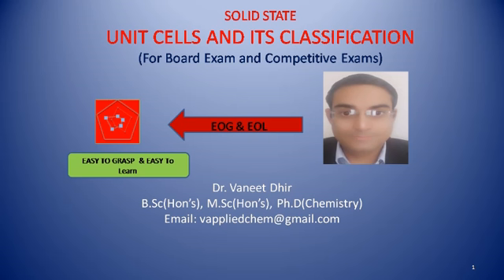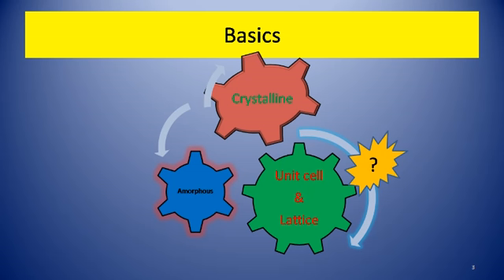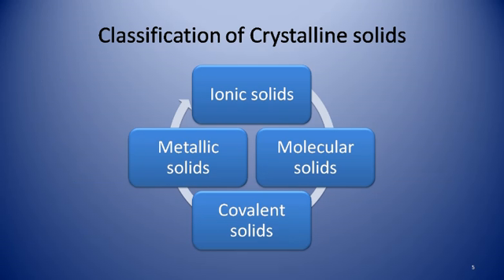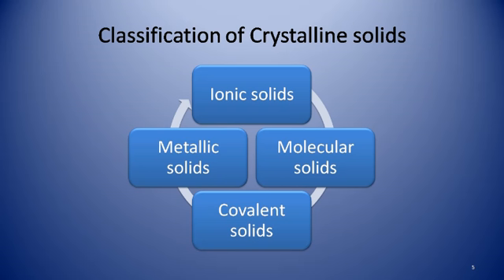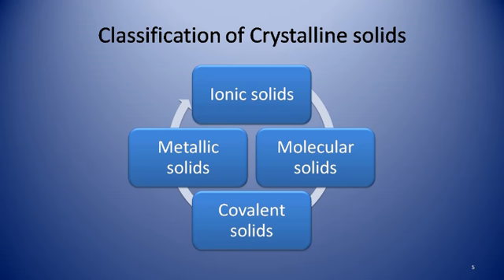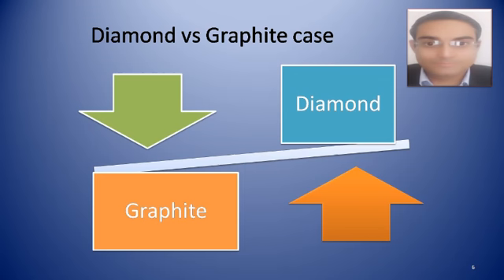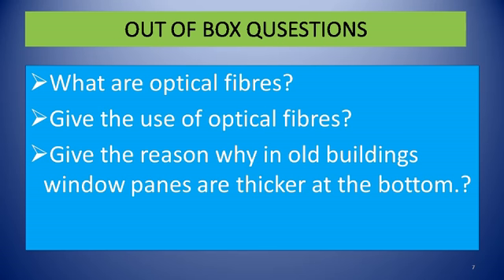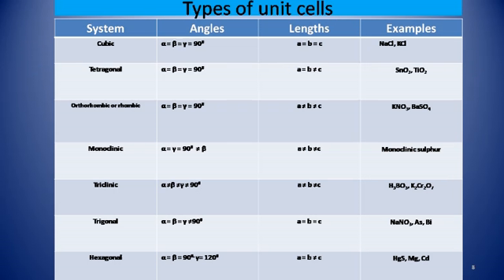SOLID STATE (UNIT CELLS & ITS CLASSIFICATION)-PART-I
For Board Exams in Chemistry and related Competitive Exams.